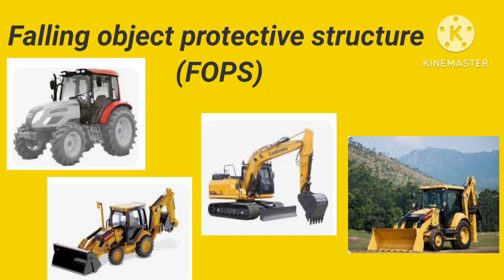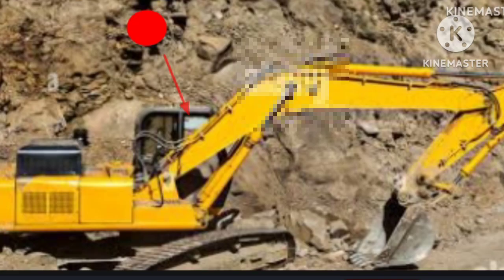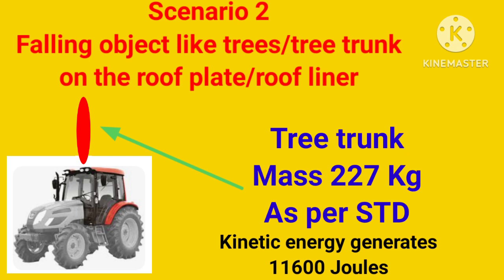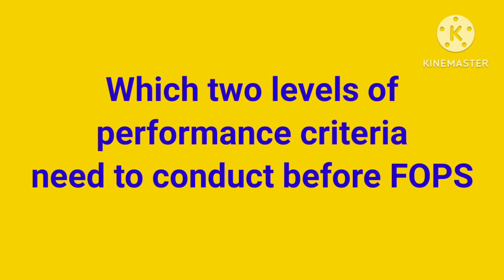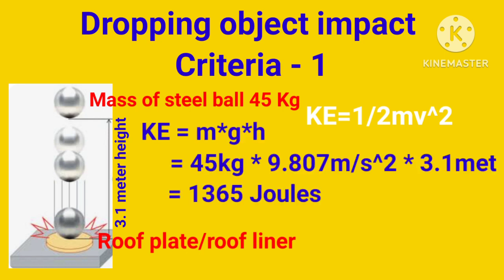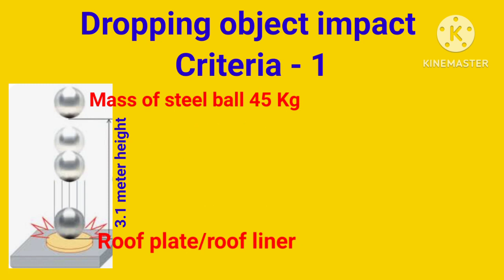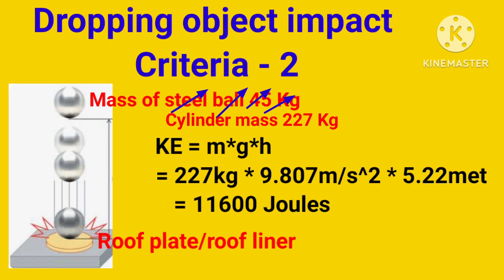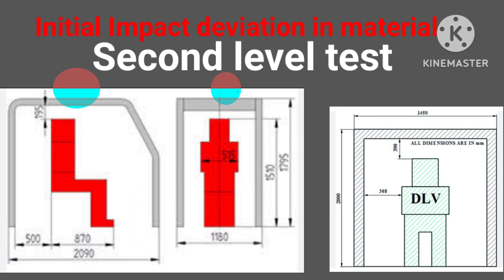Design Engineer Interview Questions & Answers: Heavy Construction Equipment Cabin Design FOPS Test